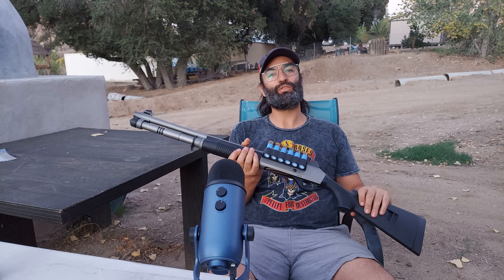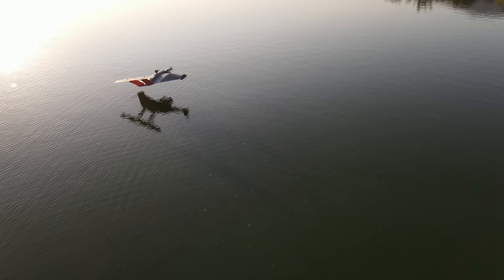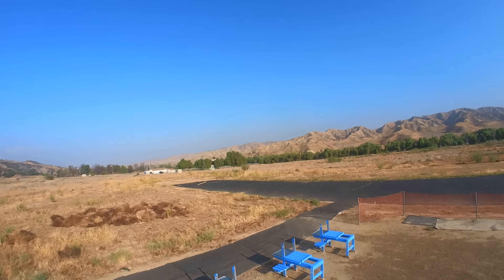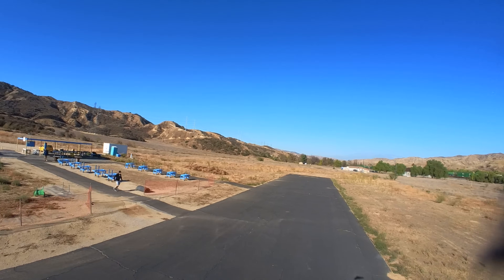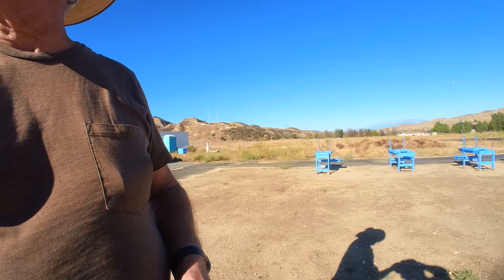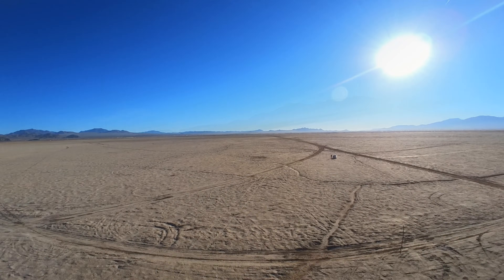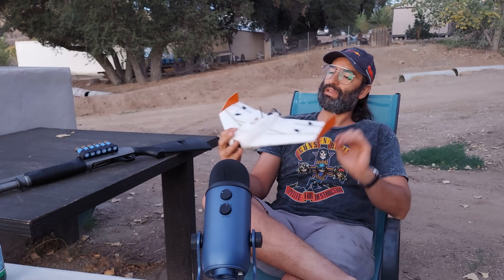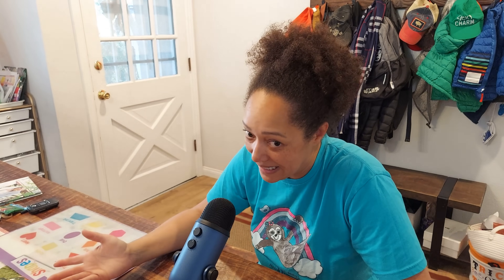How Small Can an Autonomous, Long Range, HD UAV Be?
What would you do with this powerful pocket drone?  It flies for about 20 minutes and can cover 12 miles as configured.

People keep asking about the hotwire cutter, so here you go

There are many ways to accomplish the same thing, these are simply the components I used for this build: